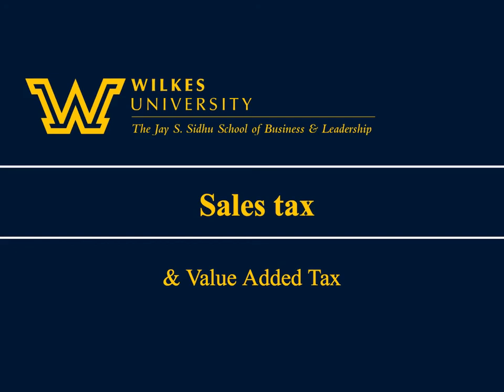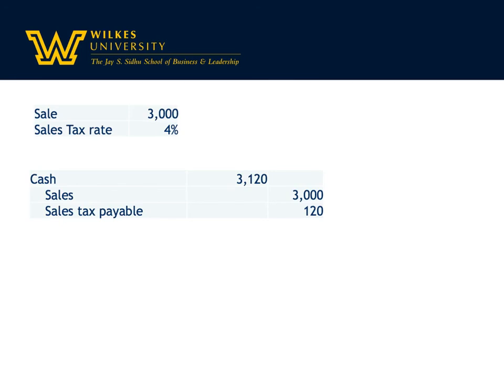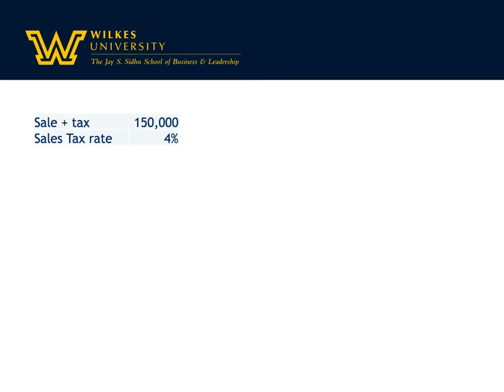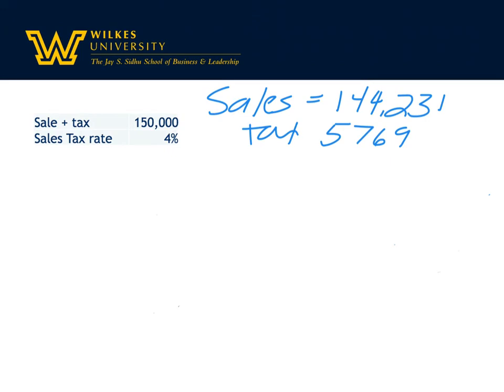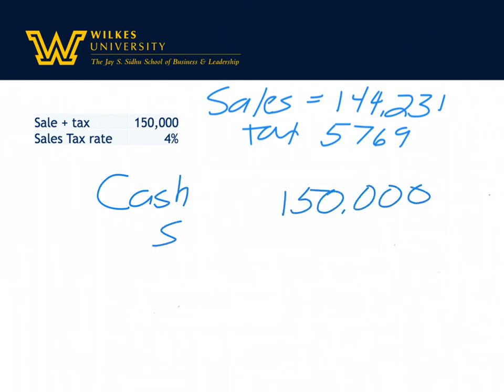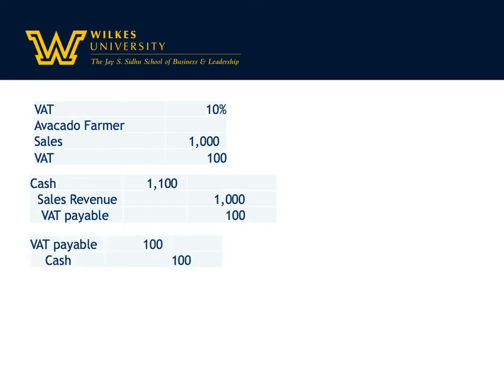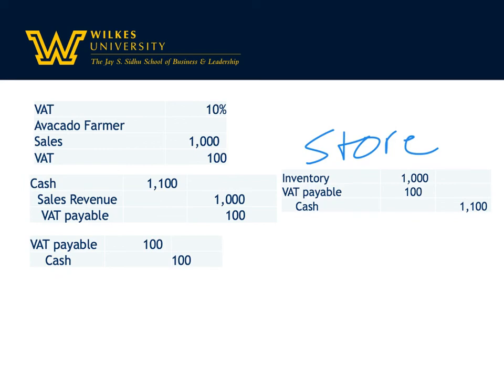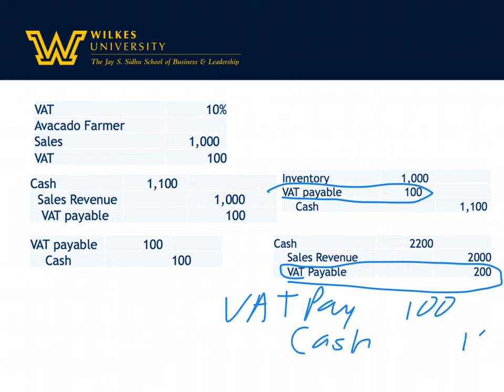Sales tax and value added tax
Journal entries to record sales tax and value added tax